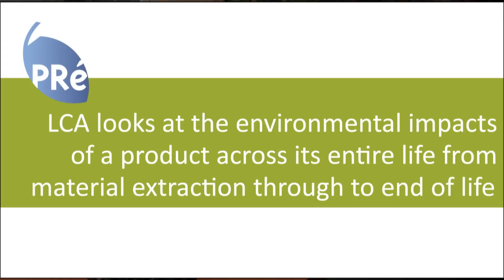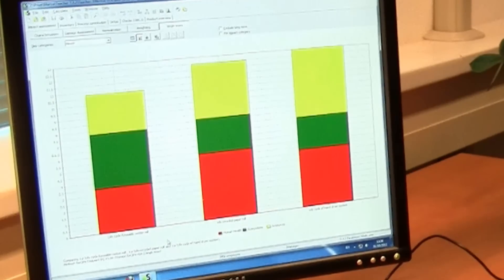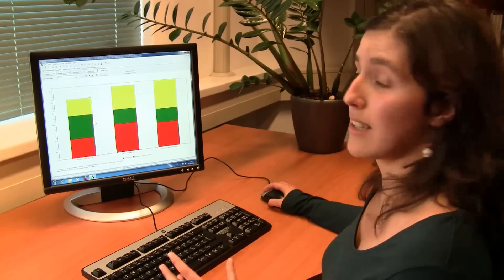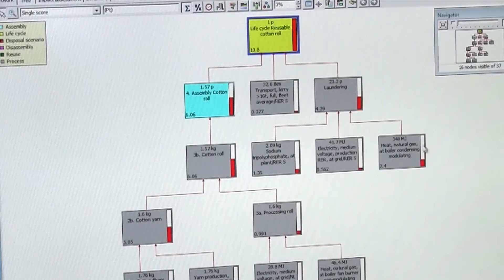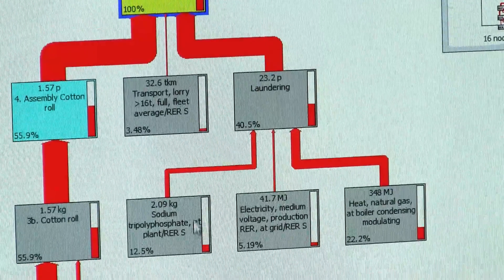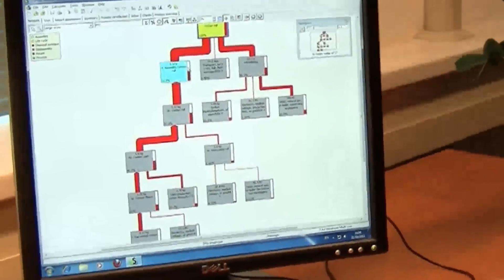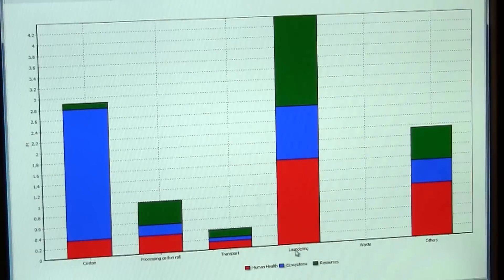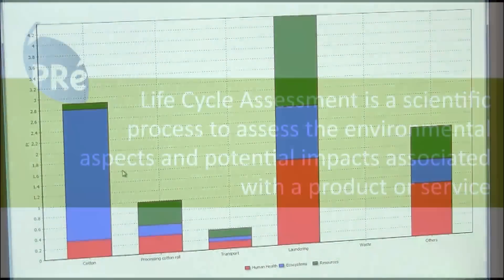Life cycle assessment (LCA) example of hand dryer options in SimaPro by PRé Sustainability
Example life cycle assessment (LCA) of hand drying options in SimaPro software provided by Marisa Vieira, Senior Consultant at PRé Sustainability.

Gain an understanding of how LCA works and the types of software and data used to conduct a life cycle assessment.